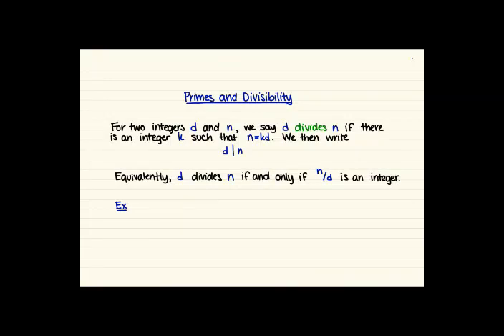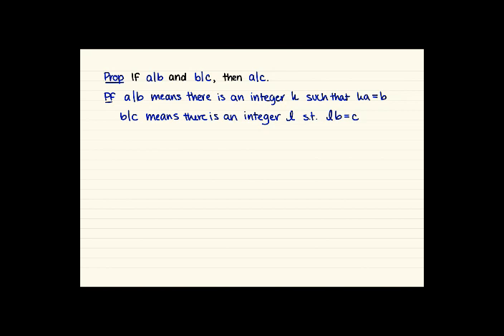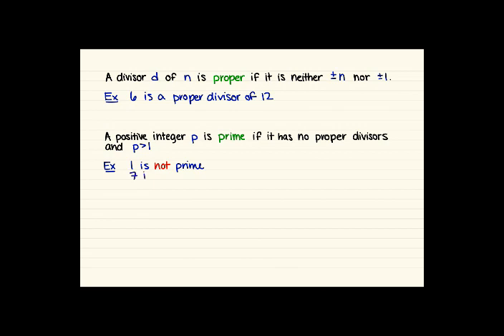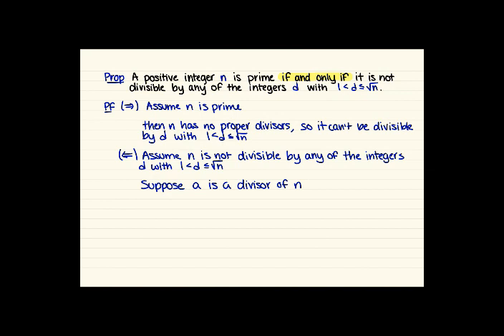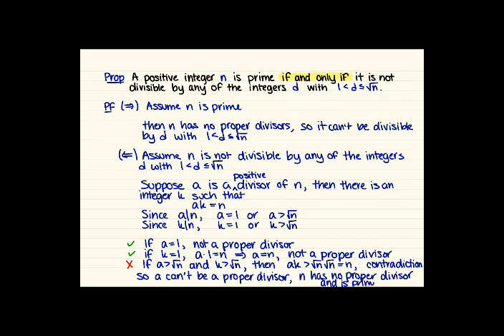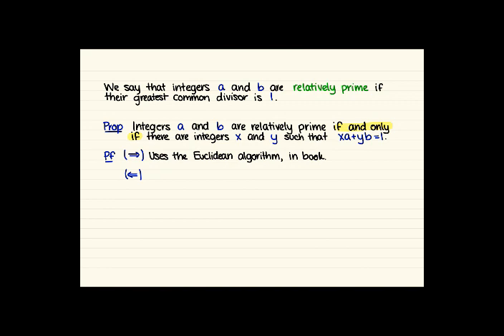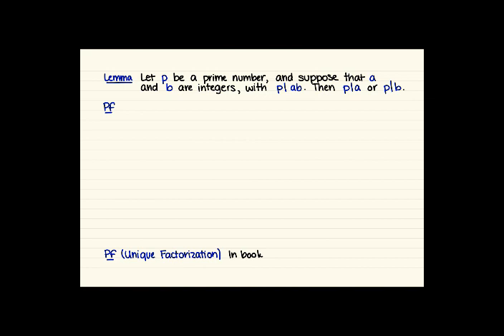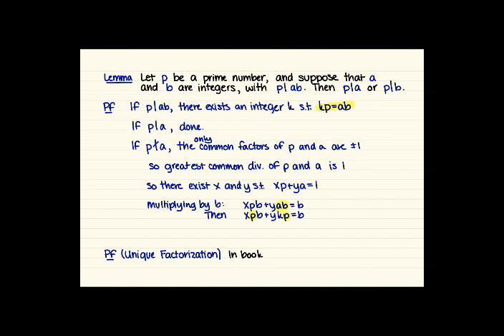Primes and Divisibility